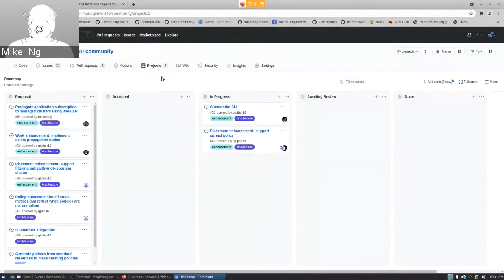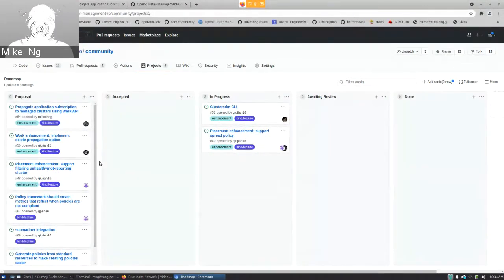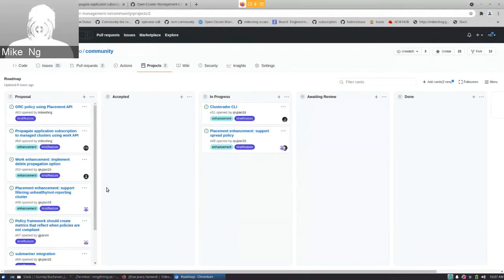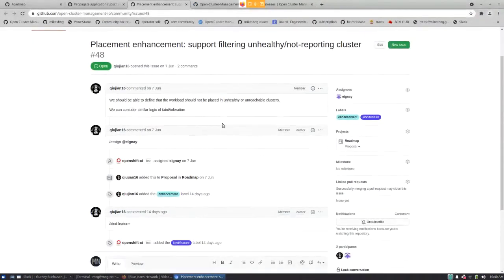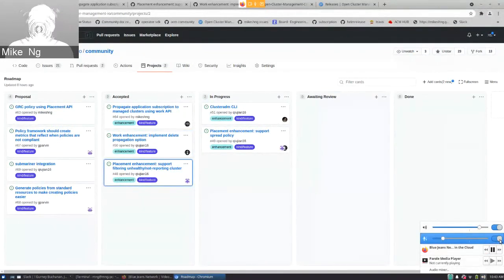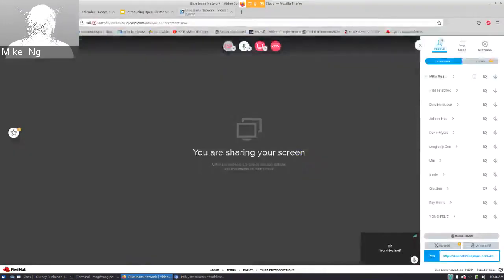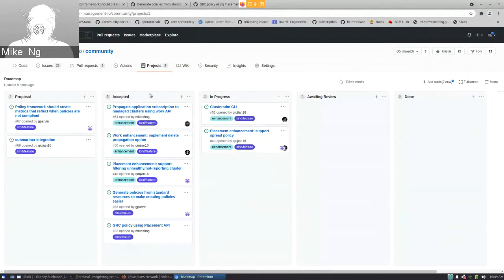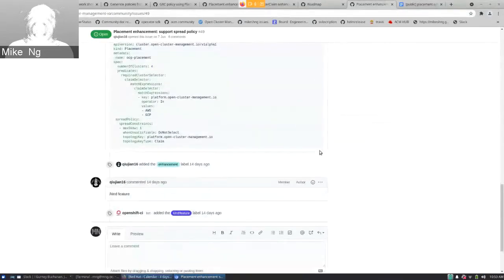Open Cluster Management - Roadmap discussion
Agendas:
- Roadmap discussion